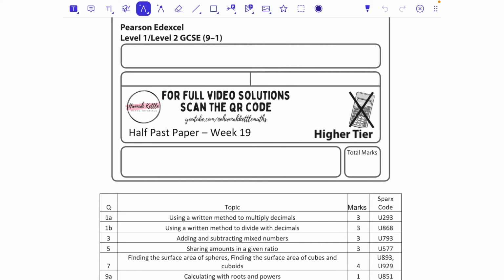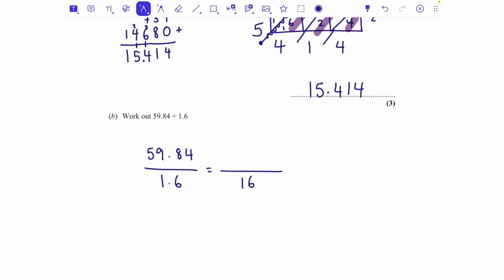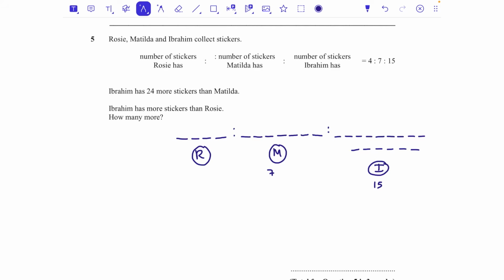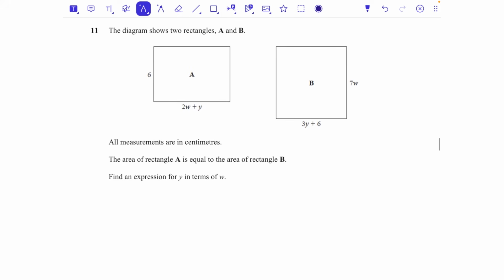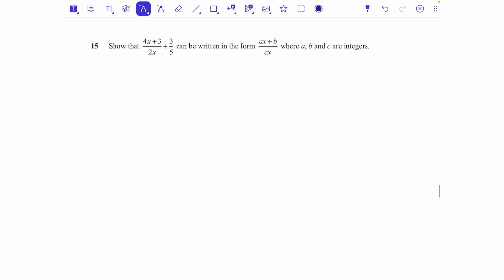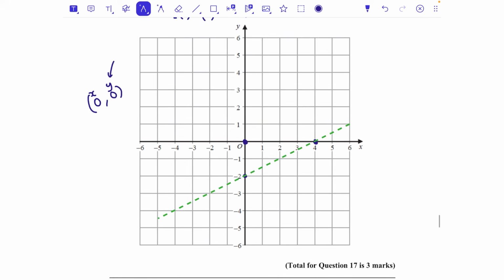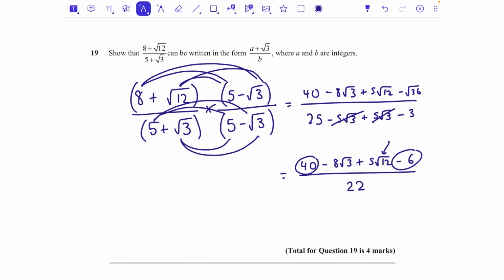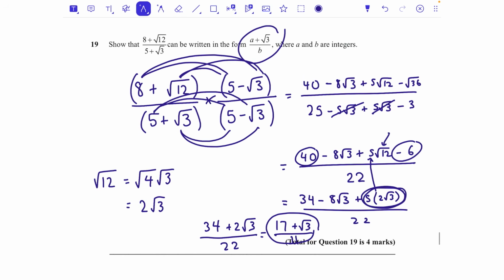Half a GCSE Maths Paper Every Week | Week 19 (Higher Edexcel Revision)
🎥 Full series
Start from Week 1 and work through one each week:

⏱️ Timestamps
Q1) Using a written method to multiply / divide with decimals
Q3) Adding and subtracting mixed numbers
Q5) Sharing amounts in a given ratio
Q7) Finding the surface area of spheres, Finding the surface area of cubes and cuboids
Q9) Roots / Powers / Index Laws
Q11) Problem solving: Area and perimeter, Changing the subjects of formulae
Q13) Converting recurring decimals to fractions
Q15) Adding and subtracting algebraic fractions
Q17) Drawing graphs of inequalities
Q19) Rationalising denominators containing two terms
Q21) Substituting into composite functions / Finding composite and inverse functions